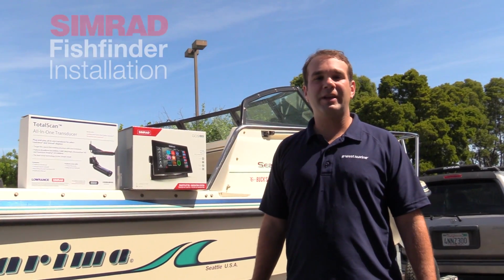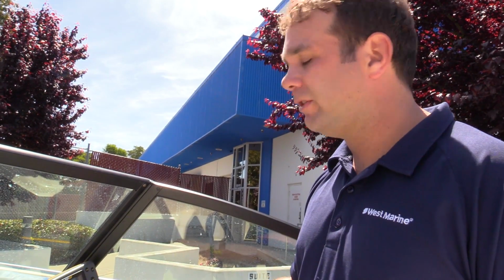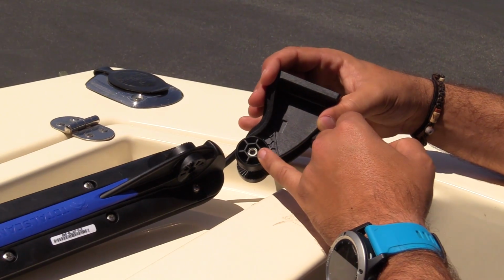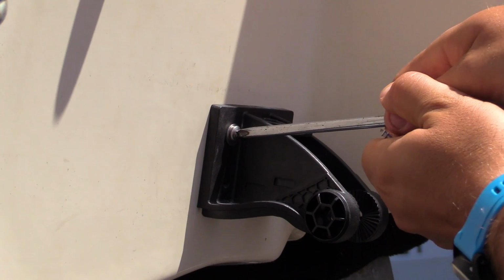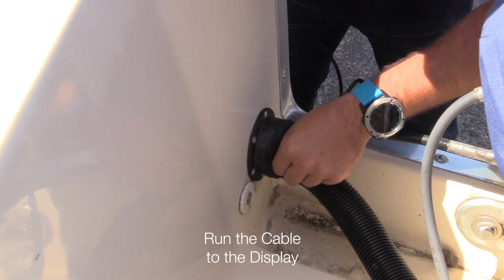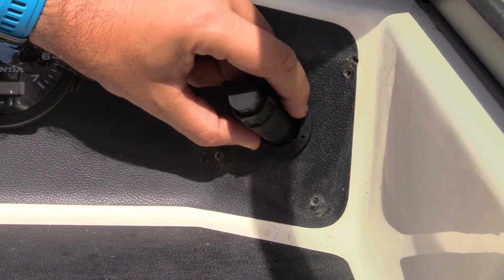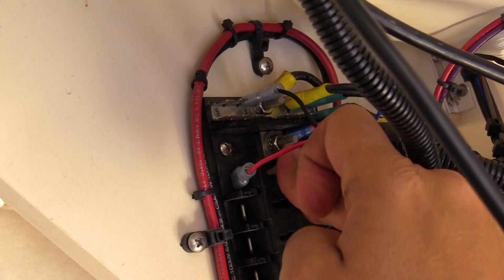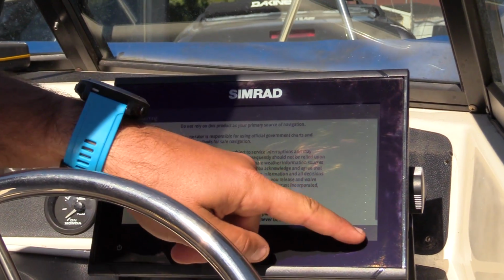Installing a Simrad GO9 on an Arima Boat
A step by step installation of a fishfinder on a boat. We make it look easy.

For information on the Simrad GO9, check it out on our

Each person has a unique connection to the water. At West Marine, our knowledge, enthusiasm and products prepare waterlife adventurers to foster that connection and explore their passions. With more than 260 stores located in 38 states and Puerto Rico and an eCommerce website reaching domestic, international and professional customers, West Marine is recognized as a leading Waterlife Outfitter for cruisers, sailors, anglers and paddlesports enthusiasts. Since first opening our doors in 1968, West Marine associates continue to share the same love for the water as our customers and provide helpful advice on the gear and gadgets they need to be safe and have fun.